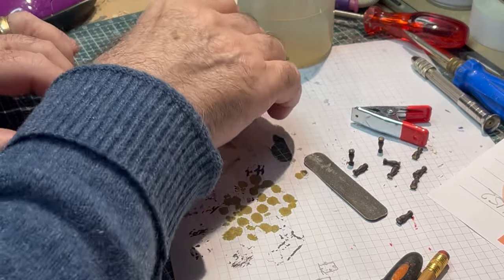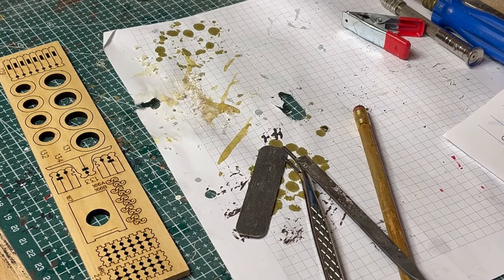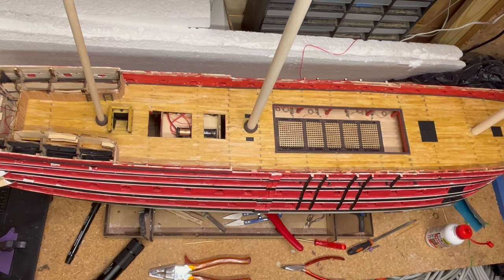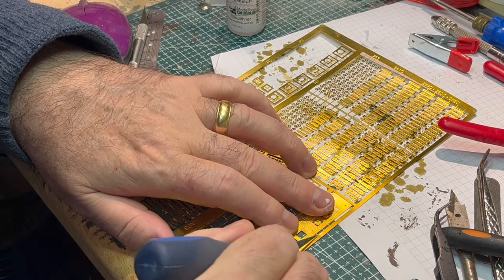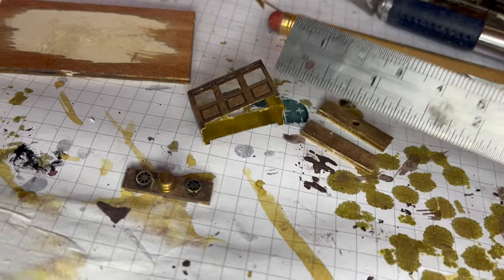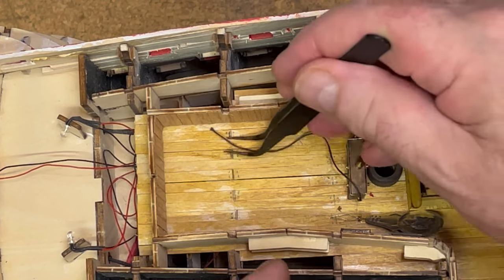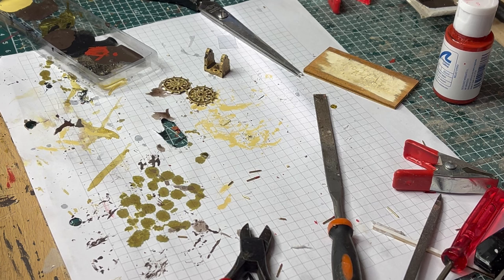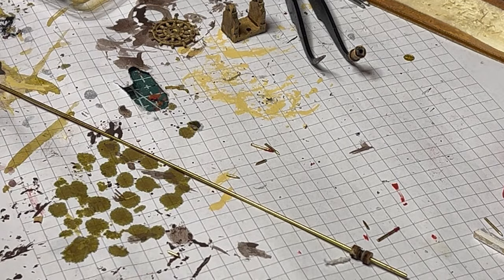Artesania Latina 1:84 SmaTrinidad Pt40 - Binnacle HD 1080p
In this video I build and mount the Binnacle and a few other odds and ends